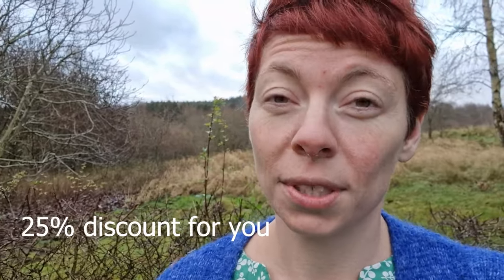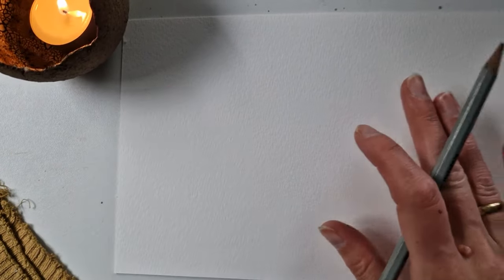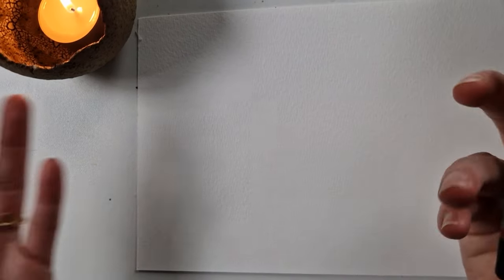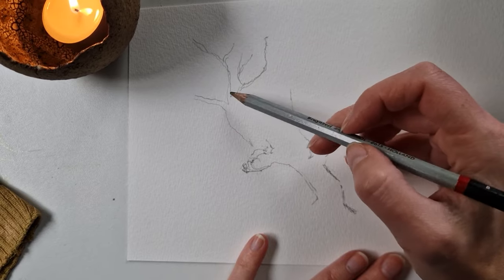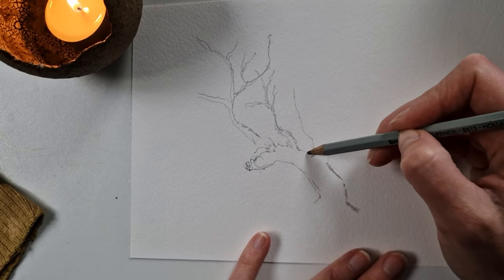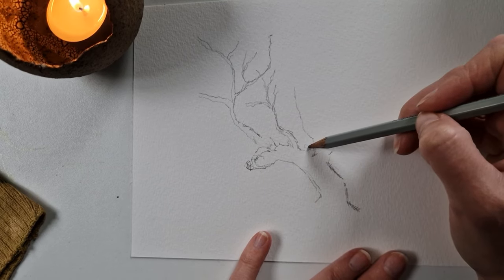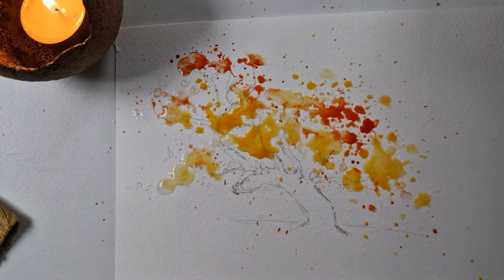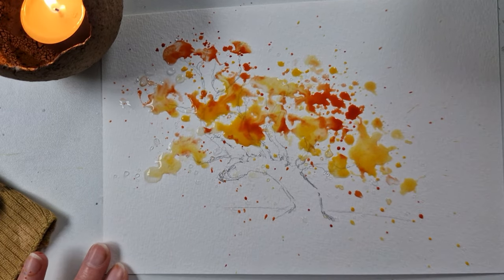Sketching an Autumn tree in line and wash | Green Friday landscape classes sale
Learn to sketch a vibrant autumn tree in line and wash and hear a bit about my Green Friday sale.
Green Friday goes from Nov 23rd to 28th (2023) and you can find a link for it

SUPPLIES:
Paper: Canson Montval 300g coldpress
Brush: Size 4 and 8 Davinci Casaneo
Paint: New Gamboge and Quinacridone Sienna
Pencil: Bruynzeel B
Fineliner: 01 Unipin
Other: Water, cotton cloth, eraser, water mist spray